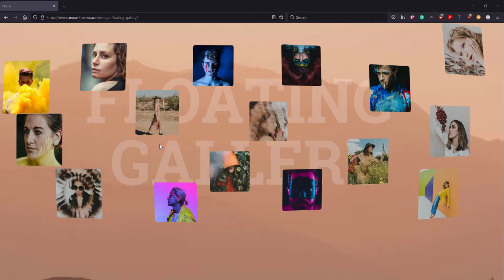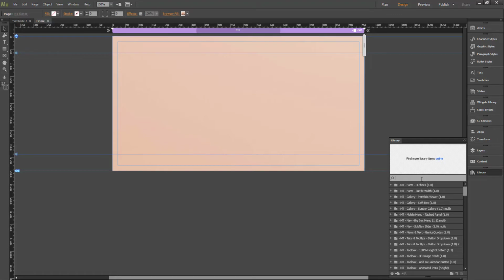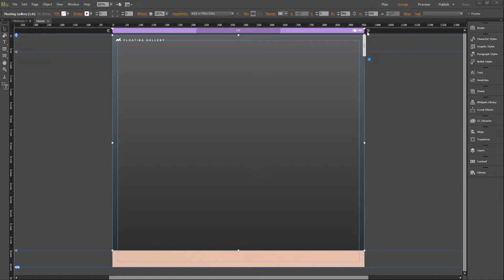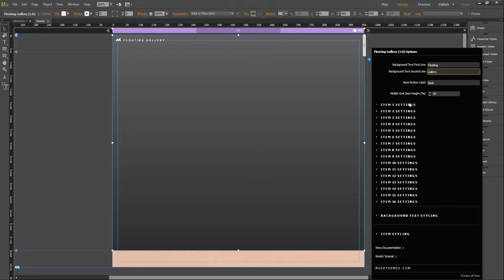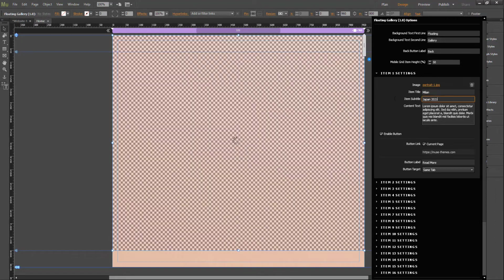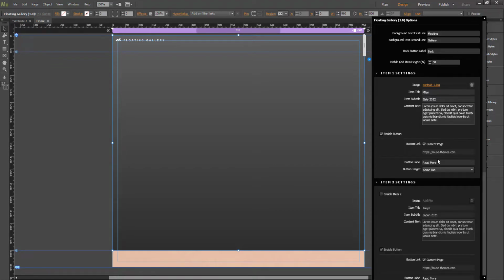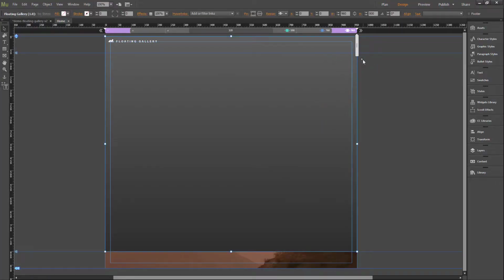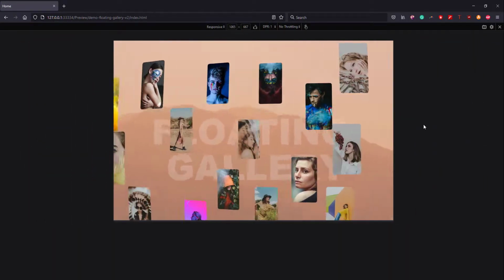Floating Gallery Widget | Tutorial by MuseThemes.com